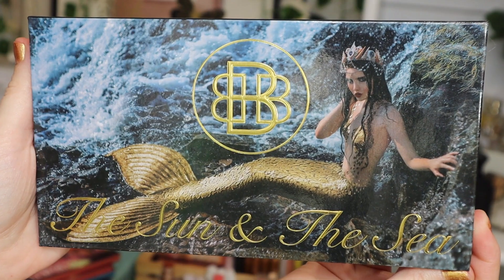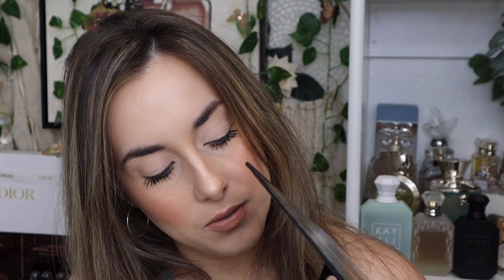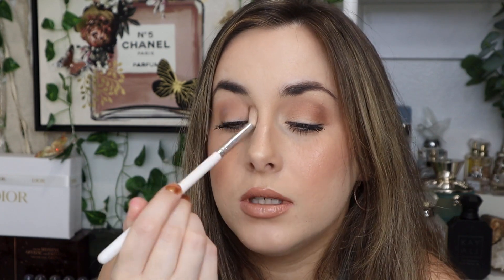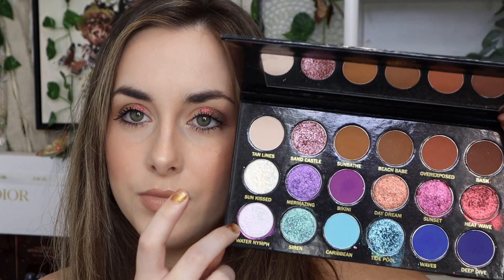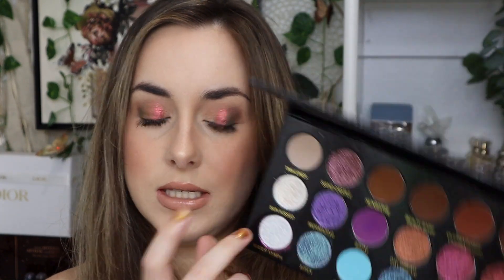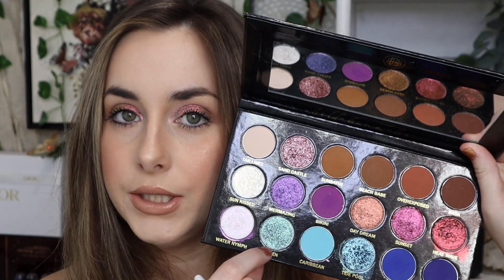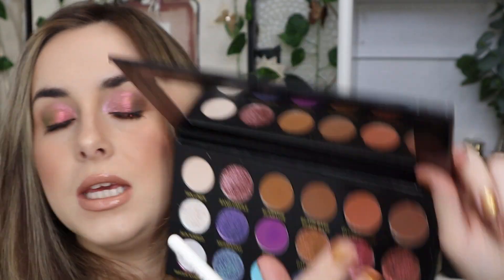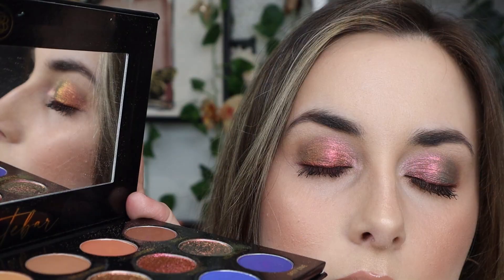THE SUN AND THE SEA BELLA BEAUTE BAR EYESHADOW PALETTE! DEMO AND SWATCHES!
Hello everyone, welcome! In today's video I will be testing out the new palette from Bella Beaute Bar! I hope you enjoy this video.

If you use my friends code you will save some money!
 Code: SASHY @sashybeauty
Code: KATELYNHOUSEMAKEUP @Katelynhousemakeup

Fantasy Cosmetica-BRITTANYRAE
Nomad Cosmetics - BRITTANYRAE

Devinah Cosmetics-BRITTANYRAE